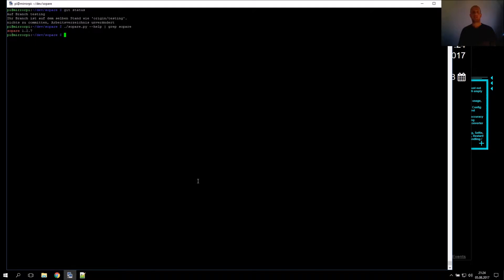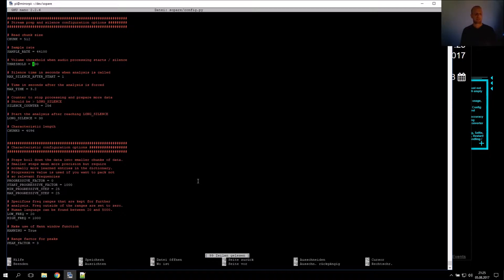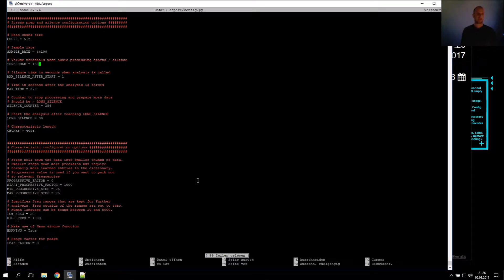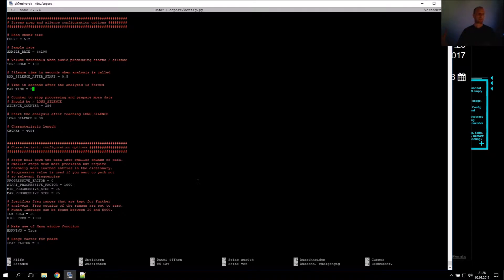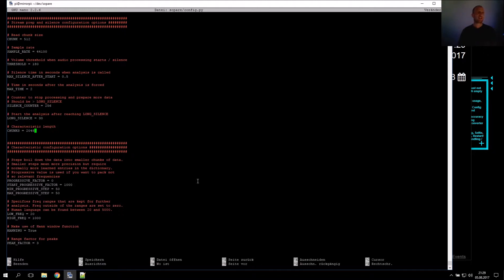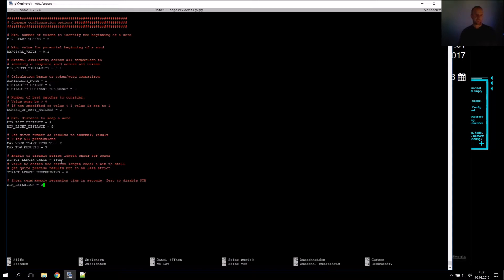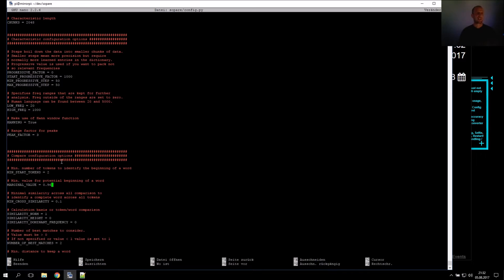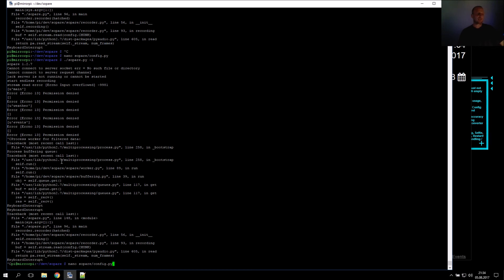SOPARE: A blueprint how to approach precision and accuracy - part 3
Part 3